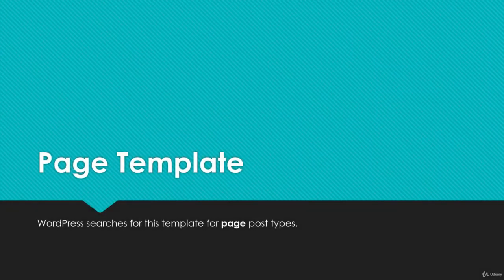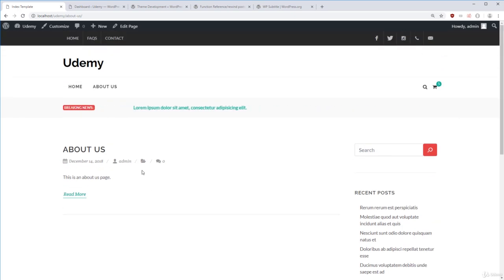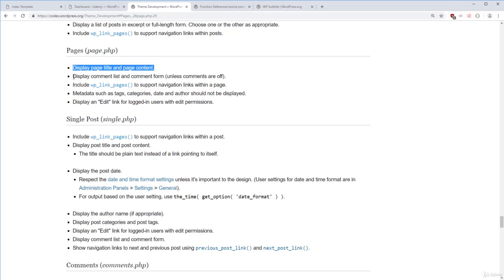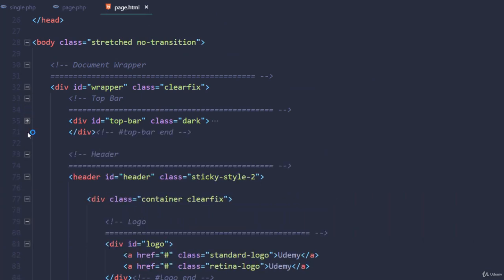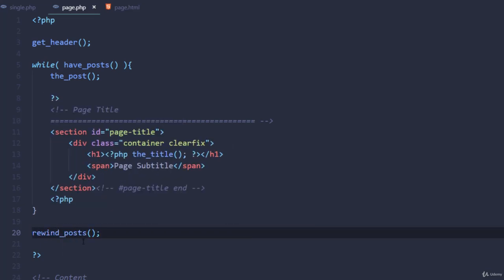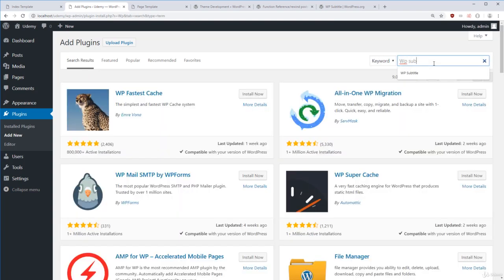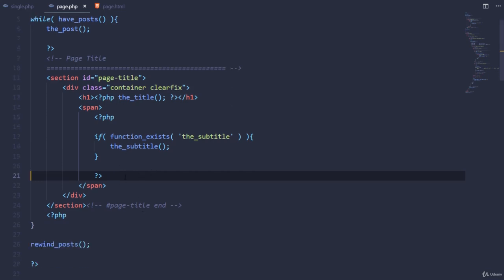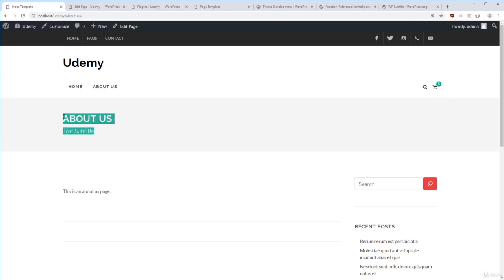25 Page Template